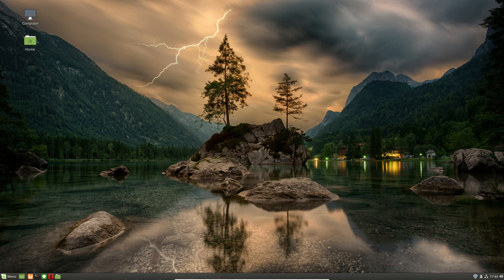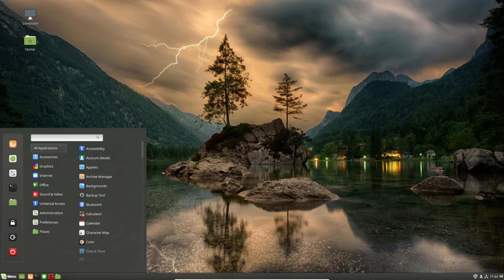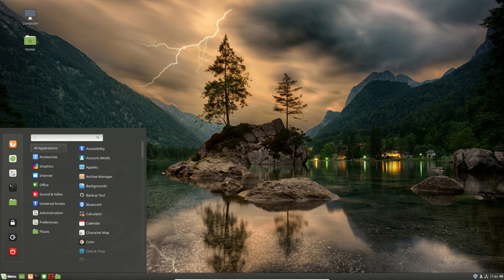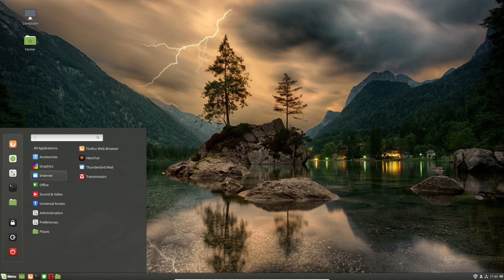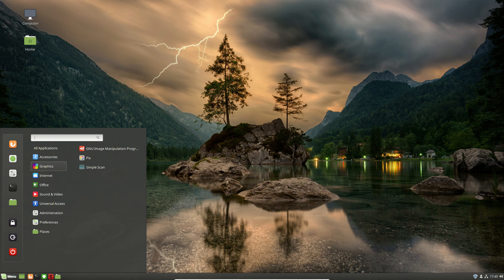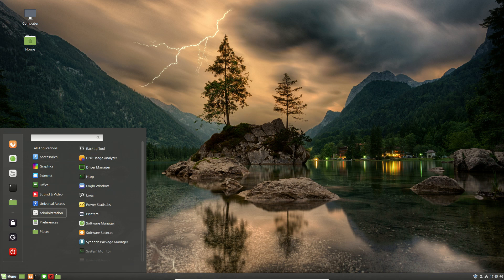Linux Mint 19: HiDPI Support?